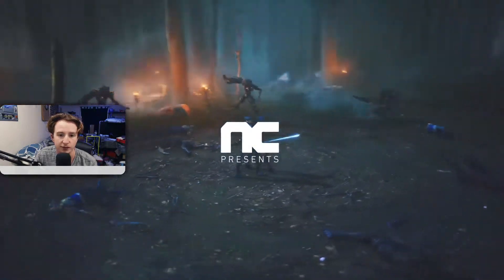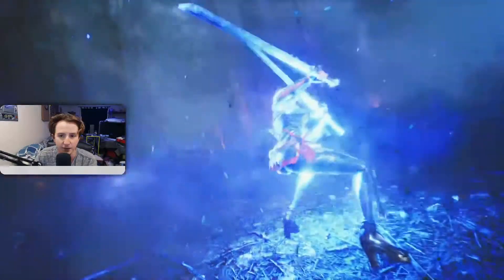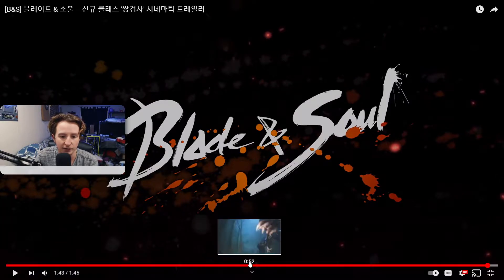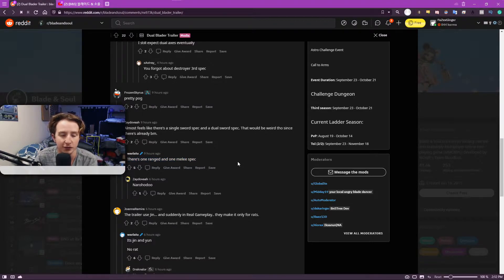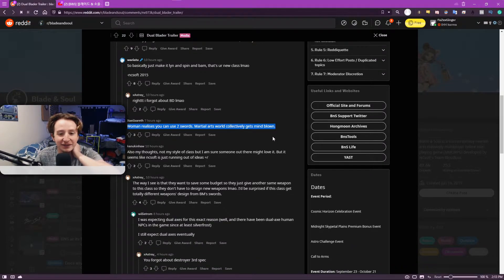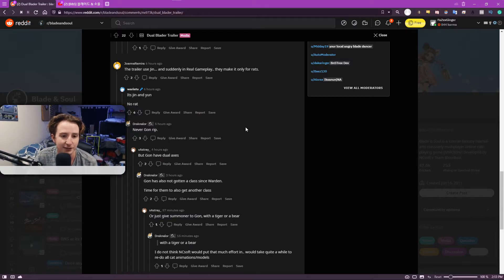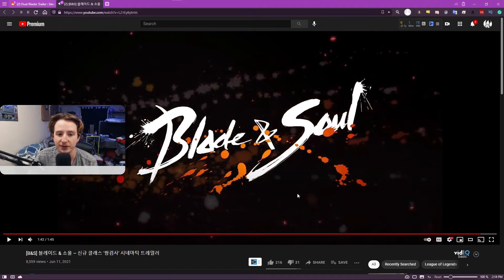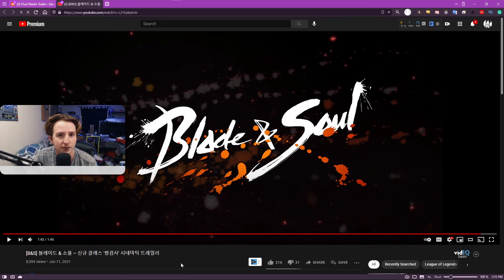NEW Blade and Soul Class: Dual Blade Trailer Reaction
Today NCSoft released a new trailer for the 14th class coming to Blade and Soul: Dual Blade!